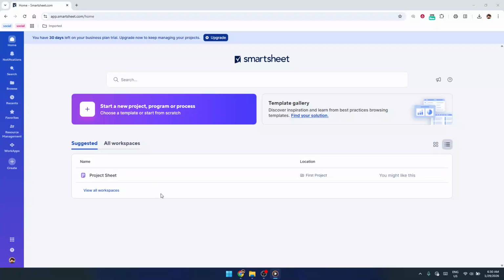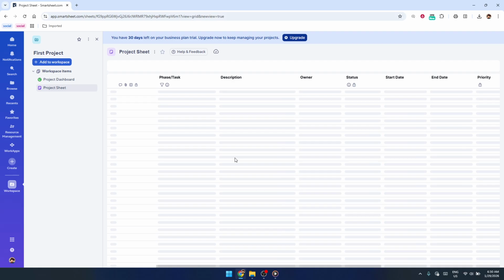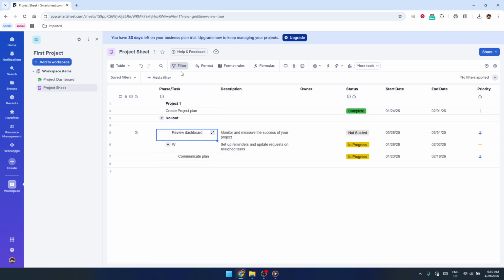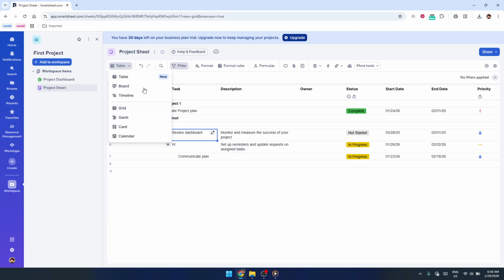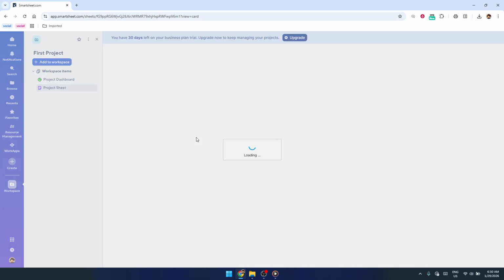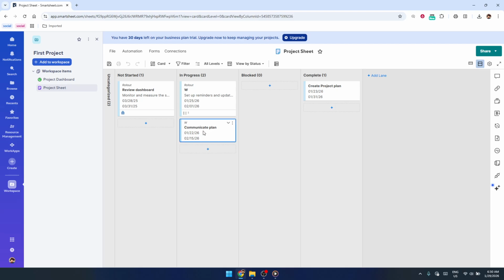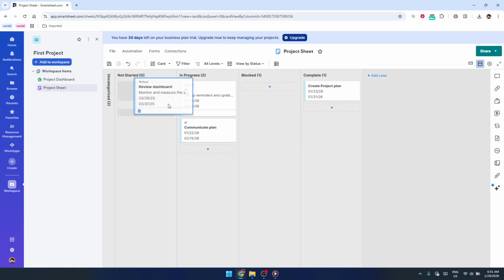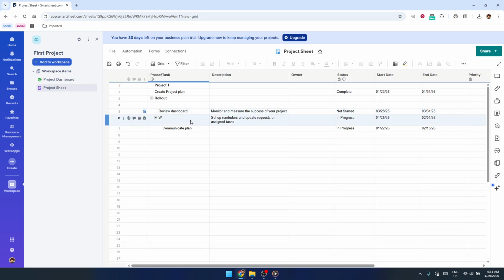How To Add A Card View To Your Smartsheet [2026 Guide]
In today's video we cover: smartsheet tutorial, card view smartsheet, how to smartsheet, smartsheet tips, project management tools, smartsheet features, card view setup, smartsheet guide, add card view, smartsheet tips and tricks, workflow management, productivity tools, smartsheet basics, visual project management, software tutorials, organizational tools, team collaboration, project tracking, smartsheet customization

-Google Drive
-Google Meets
-Google Sheets
-Google Chrome
-Google Forms
-Google Gmail